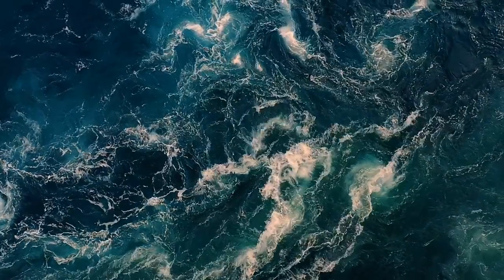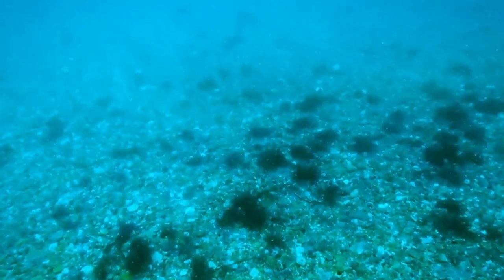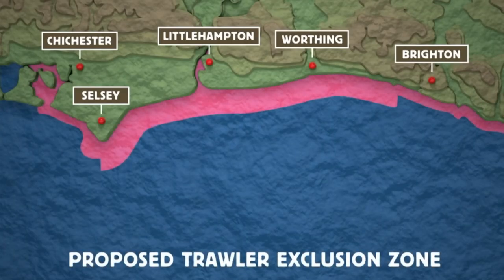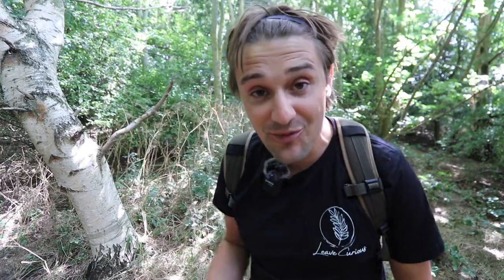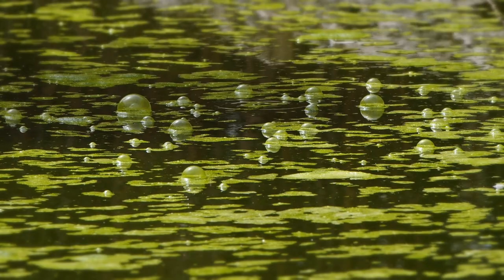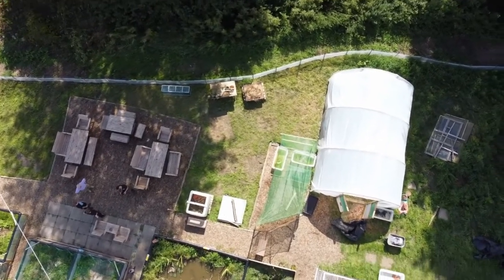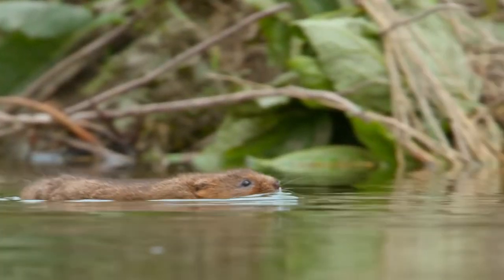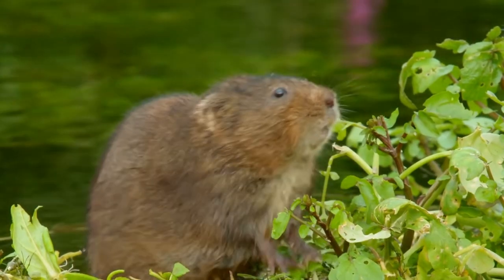3 Successful Rewilding Britain Projects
Contribute to a growing diversity of rewilding projects at Mossy Earth